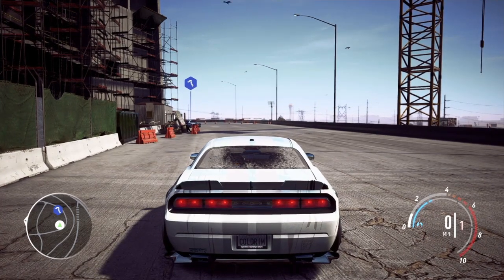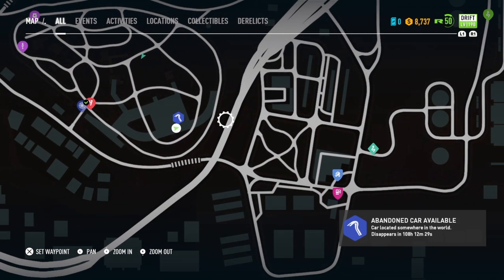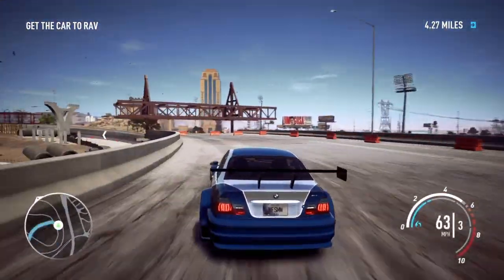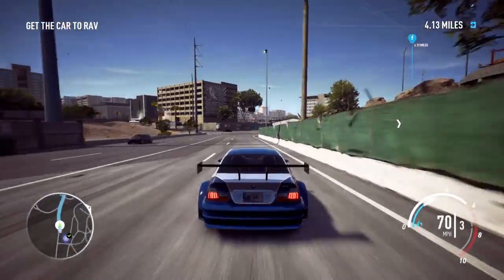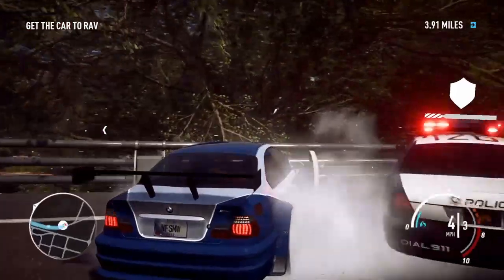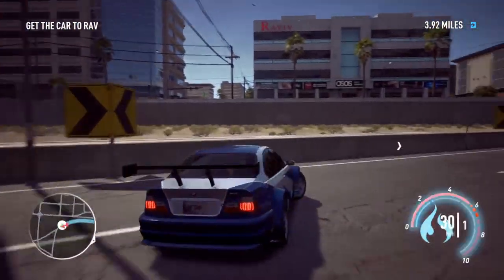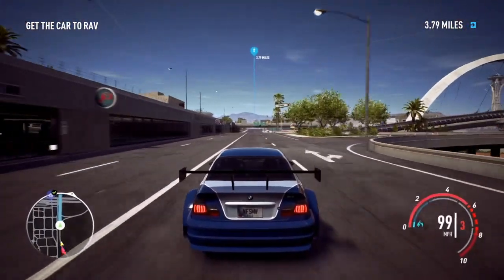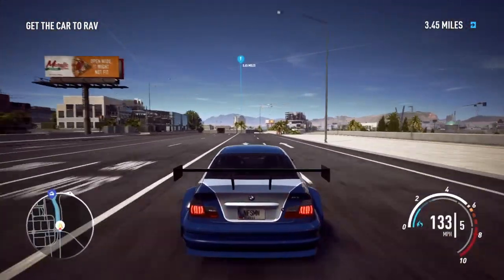NFS payback abandoned car location for February 5th-12th 2019